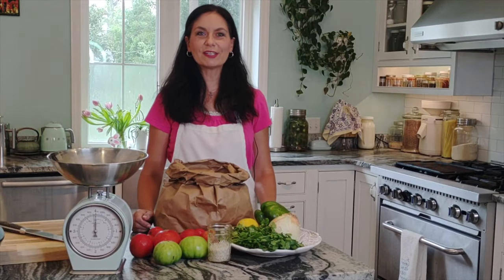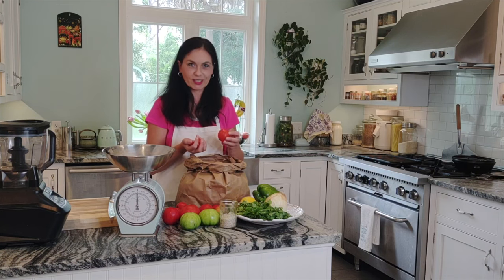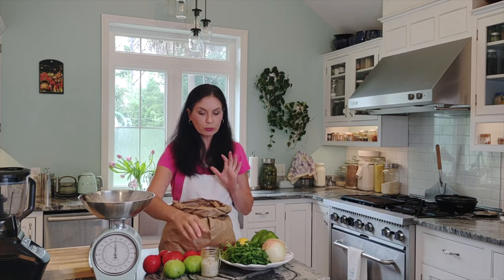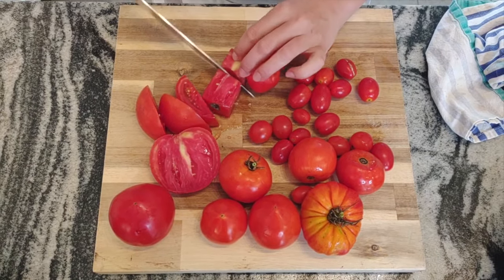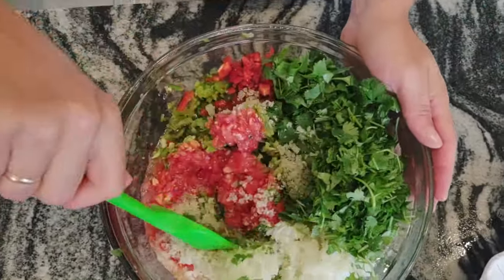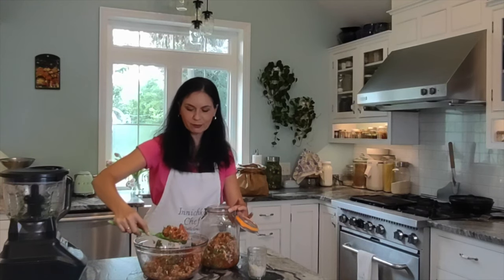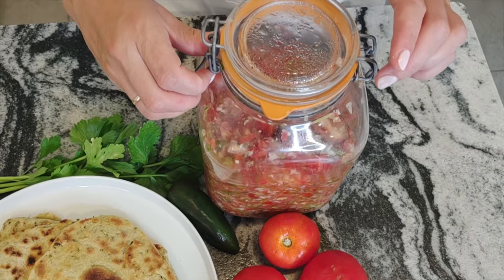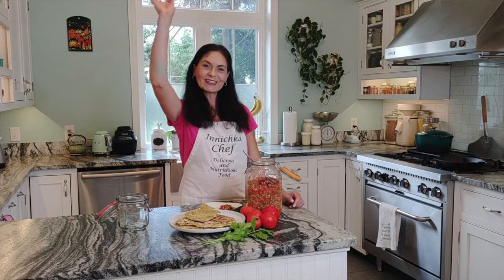Fermented Pico De Gallo (fresh Salsa)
Fermented fresh salsa is not only delicious and easy to make but also a probiotic powerhouse that can boost up your health.
It is true the whole process of lacto-fermentation adds a depth and complexity to the flavors of the foods being fermented. Even better still, additional nutrients are developed via the lacto-fermentation process which also naturally aids in digestion.  These are just some of the reasons why lacto-fermented foods are so important in our diet.

Many of my friends have asked how they can assist in helping the people of Ukraine. There are many organizations are ready and willing to be of assistance by way of providing needs items. Here are my two American organizations that I have selected.  It takes just a few clicks to donate, and I thank you from my heart for your contribution:

Ingredients
2 lb. tomatoes (any kinds)
6-10 cloves of garlic
1 bell pepper (any color)
1 onion (any kind)
1-2 jalapeños (with seeds or without)
1 cilantro batch (stems and leaves)
juice of 2 limes or juice of 1 lemon
2 Tablespoons Celtic salt
2 teaspoons cumin powder (optional)

MORE FERMENTED FOOD RECIPES
Easy Sourdough Tortilla made with Greens
My favorite Summer Ferments. Naturally Pickled Tomatoes and Cucumbers

ITEMS I USED IN THIS VIDEO:
Silicone spatula
Chef knife – 8-inch
Food processor
Wooden cutting board
Wide mouth Mason jar

MY PANTRY STAPLES:
Arborio rice
Rice pepper
Black beans paste
Hot pepper flaxes
Beet powder
Tahini paste